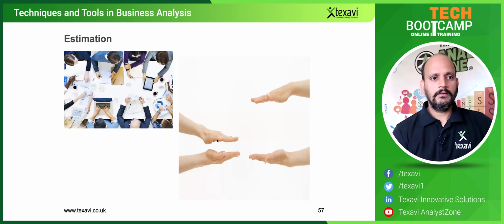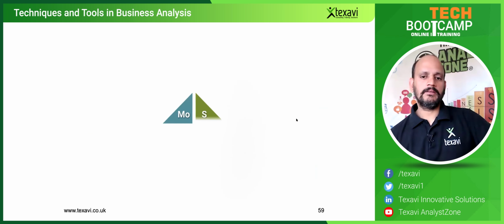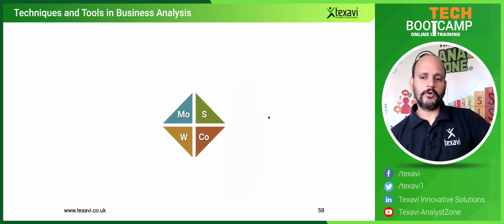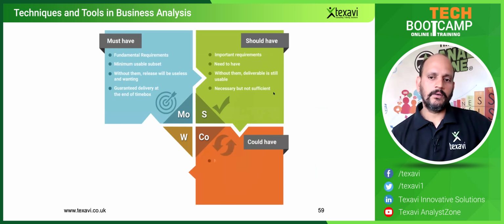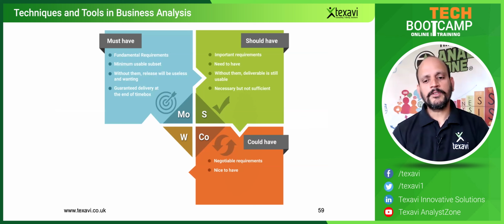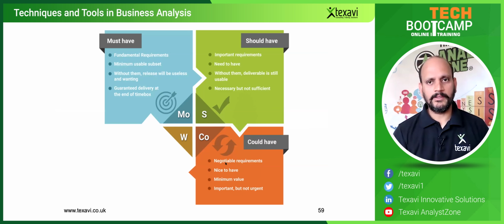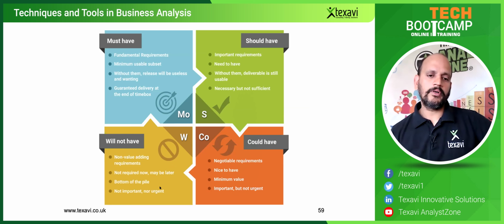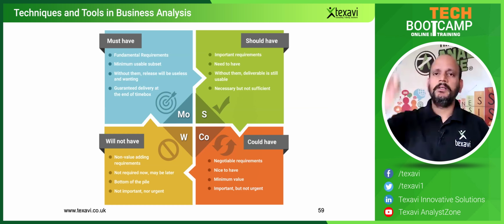How to Use Agile Techniques in Estimation and Requirements? User Stories, MoSCoW, Tee-Shirt Sizing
In this video from TEXAVI, Pardha Mantravadi walks us through a few of the important techniques and tools in agile product development. From backlogs to users stories, tee-shirt sizing and planning poker to MoSCoW prioritisation IT teams and business analysts have a few techniques to choose from. These can be used in the agile projects for doing various activities and tasks i.e., setting vision, roadmap planning, specifying requirements, analysis of user needs, doing estimation and prioritising the requirements, to name a few. All of these tools and techniques are handy and help the team members and BAs in delivering the products and artefacts in an effective and efficient manner.